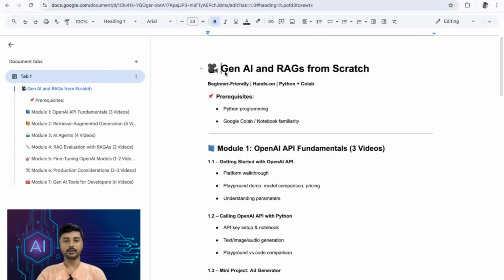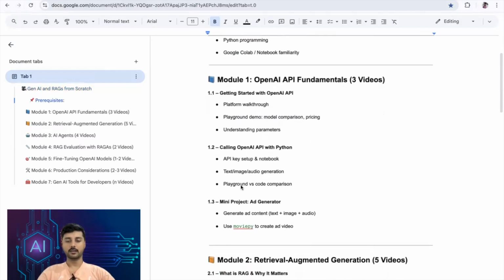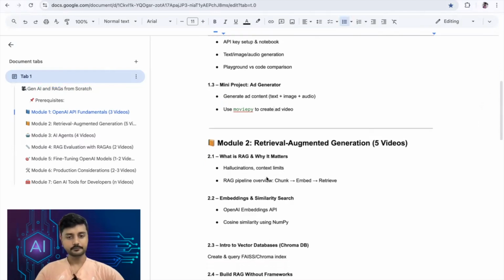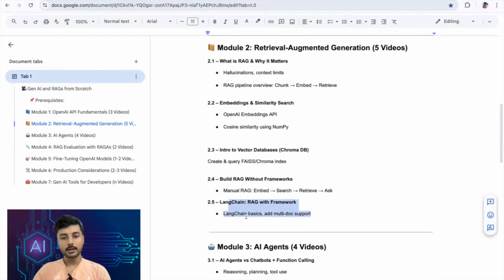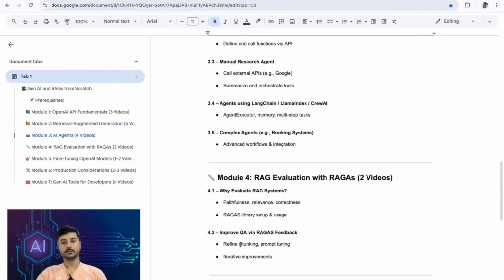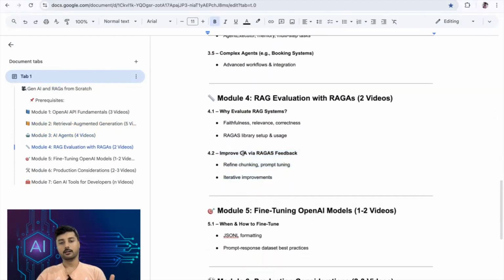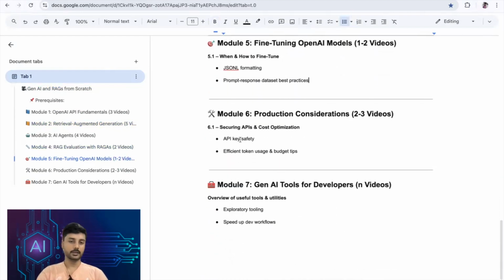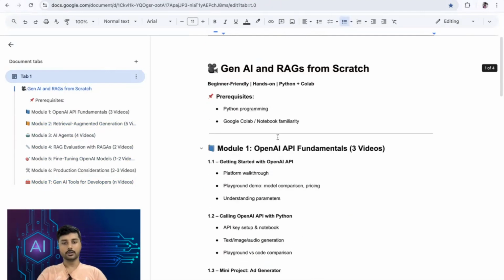Full Generative AI Course with OpenAI, RAG, LangChain & Agents (Beginner to Expert)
📌 Useful Links First

In this video, I’ll give you a complete overview of what we’ll cover, how the course is structured, and how you can follow along — even if you're just starting with AI development.

No hype. No fluff. Just hands-on, project-based learning.

• How to use OpenAI’s GPT-3.5 & GPT-4 APIs
• Build real-world projects (Ad generators, Chatbots, Research agents)
• Manual and framework-based RAG (Retrieval-Augmented Generation)
• LangChain and Autogen for building multi-step agents
• Evaluate RAG using RAGAS for real-world quality
• Fine-tuning OpenAI models with your own data
• Cost optimization & production deployment
• Useful tools to supercharge your Gen AI dev workflow

• Python + Google Colab
• OpenAI API
• LangChain
• ChromaDB / FAISS
• MoviePy, RAGAS, and more

📚 Prerequisites
• Basic Python knowledge
• Familiarity with Google Colab

🎯 Whether you're a student, developer, or just Gen AI-curious — this course will help you go from zero to building real AI apps that you can use or showcase.